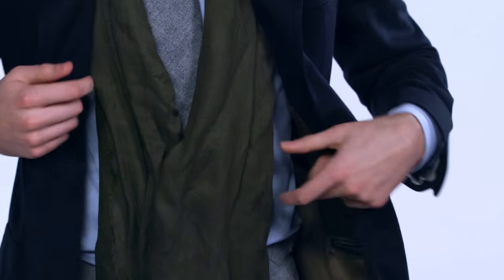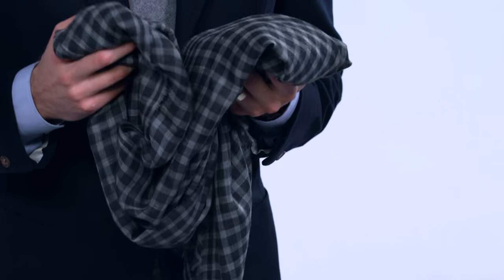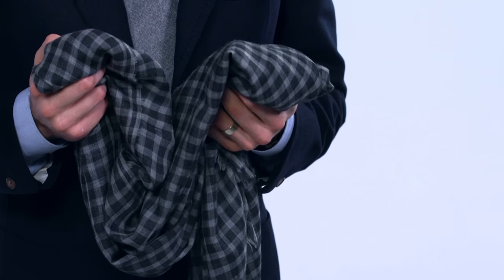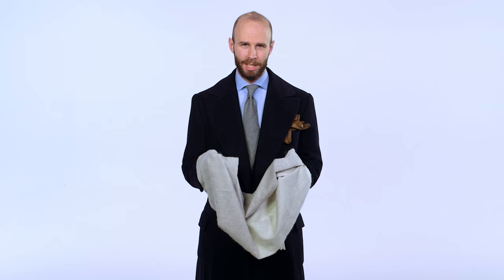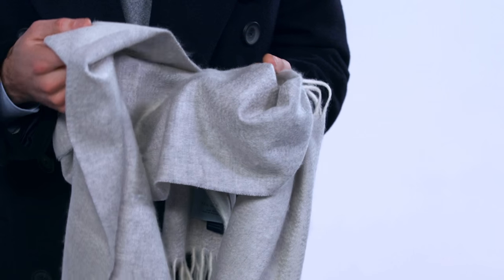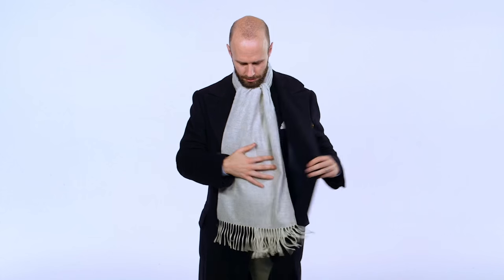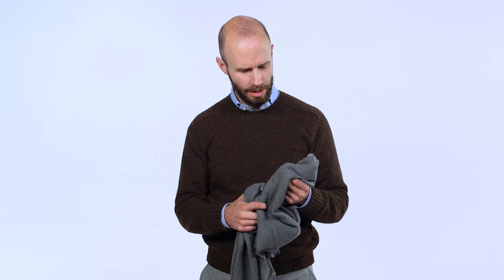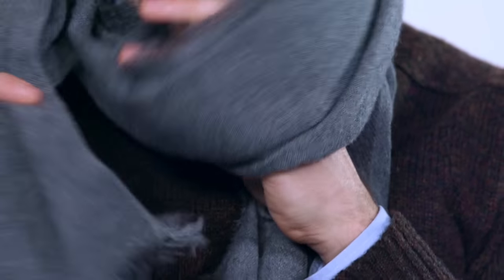How To Tie A Begg x Co Scarf With Simon Crompton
Watch menswear journalist Simon Crompton demonstrate several stylish ways to tie your Begg & Co Scarves.